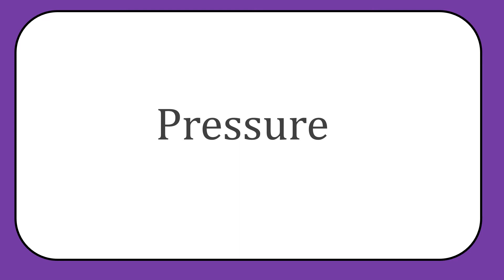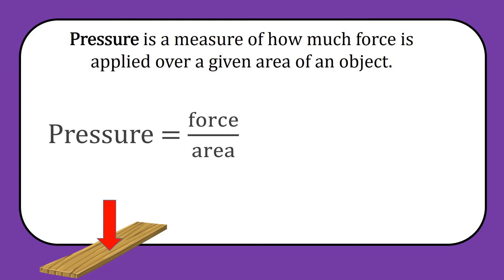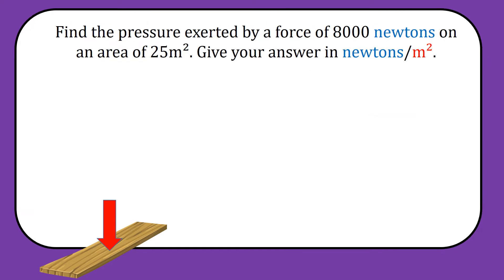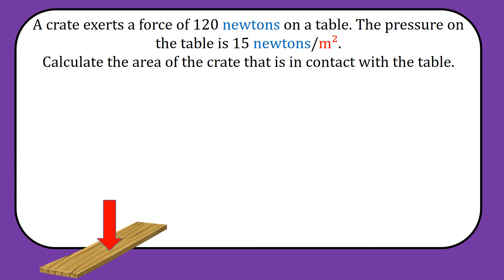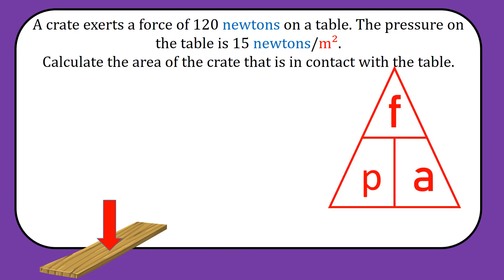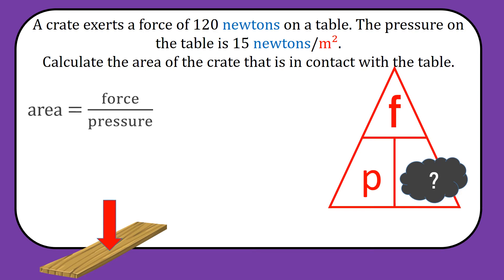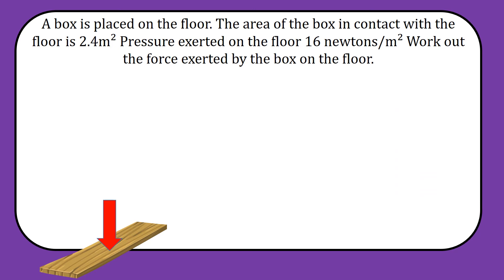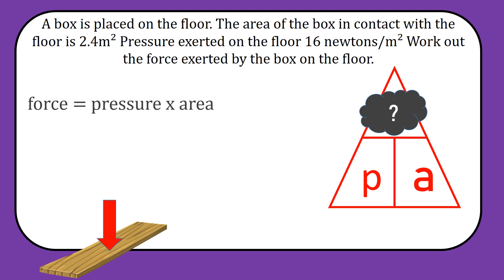Introduction to pressure for GCSE maths